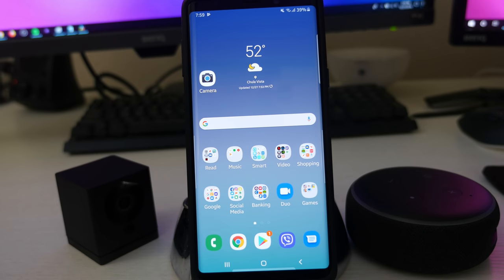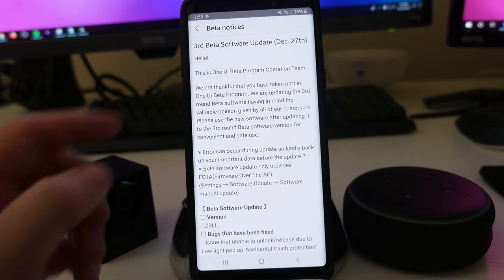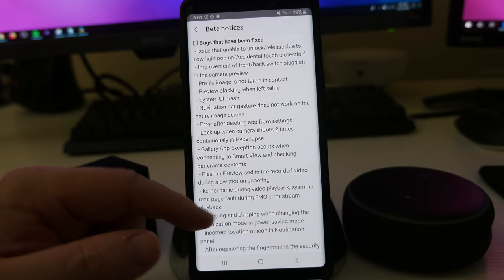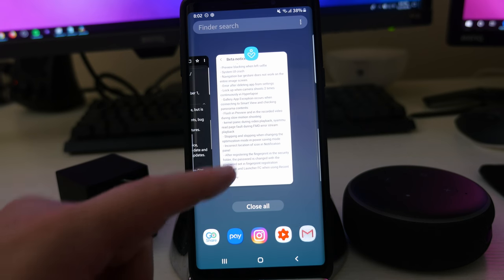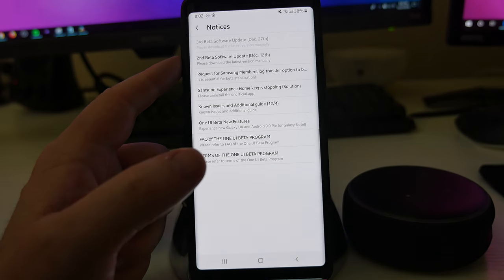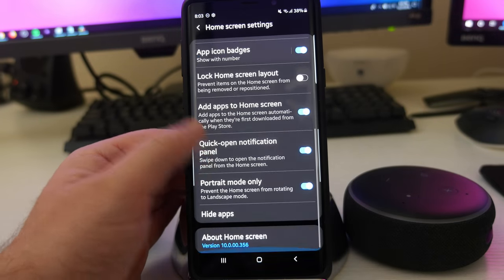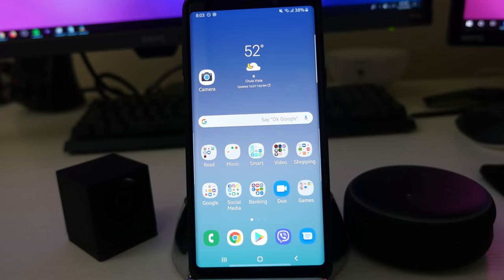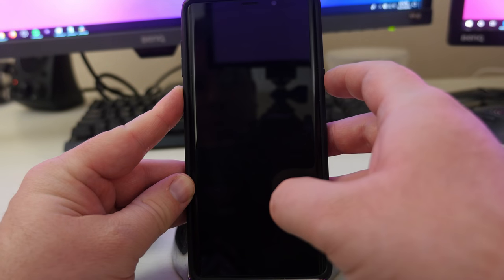Note 9 Android Pie One UI Beta 3 Update